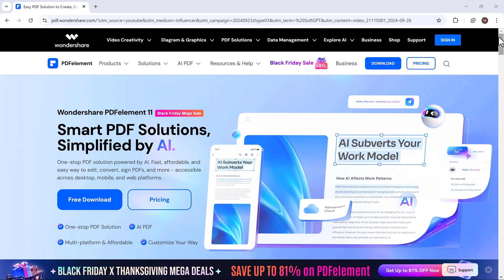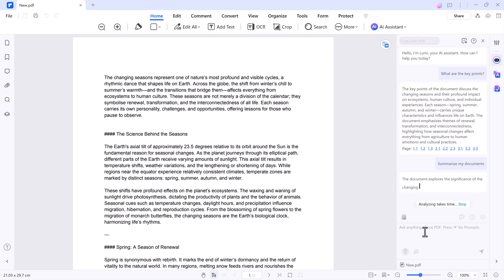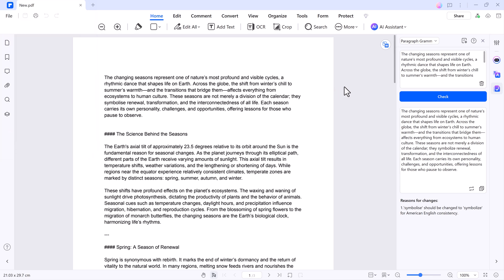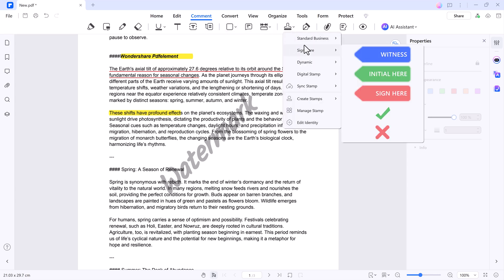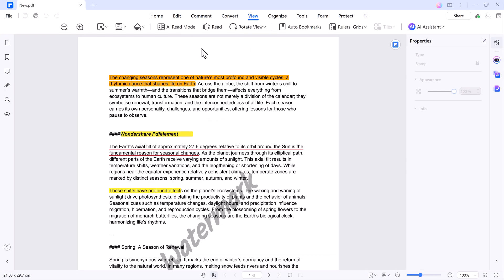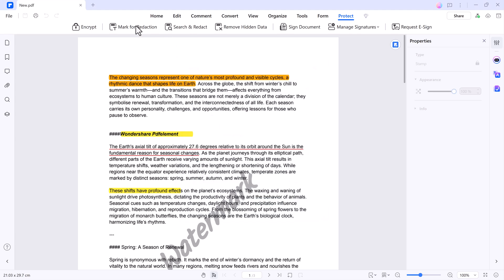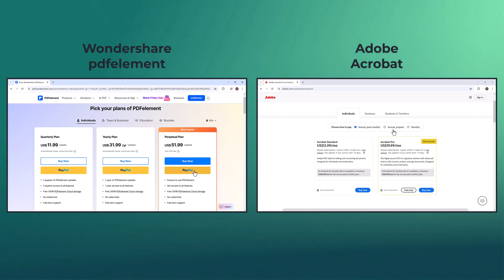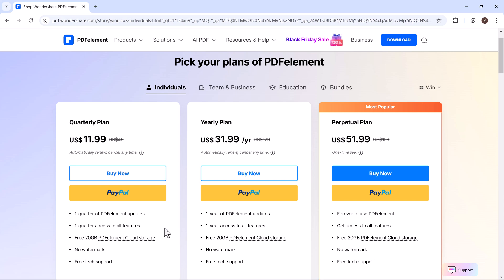Best PDF Editor 2024 (Acrobat Pro Alternative)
Wondershare PDFelement, the ultimate PDF editor for 2024 and the best alternative to Acrobat Pro.
Easily edit, convert, annotate, and e-sign PDFs with advanced AI tools. Enjoy features like OCR, batch processing, and seamless file sharing. Perfect for professionals and students, PDFelement simplifies your workflow while delivering top-notch performance at an affordable price.

PDFelement is a one-stop PDF solution powered by Al. Fast, smart, affordable, and easy PDF solution to manage (.pdf) documents across desktop, mobile, and web.